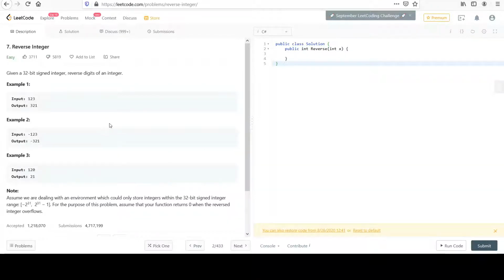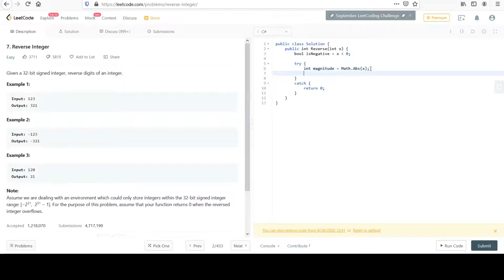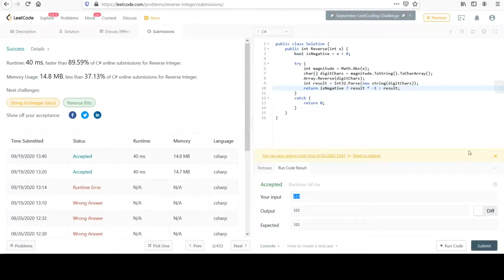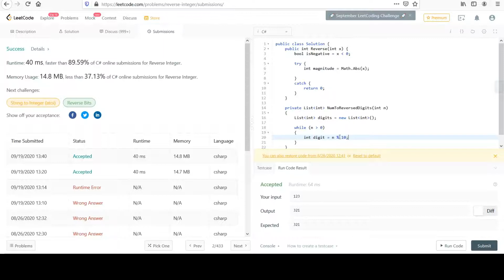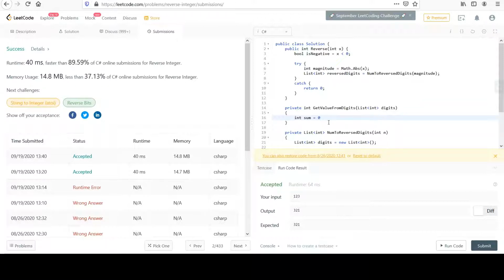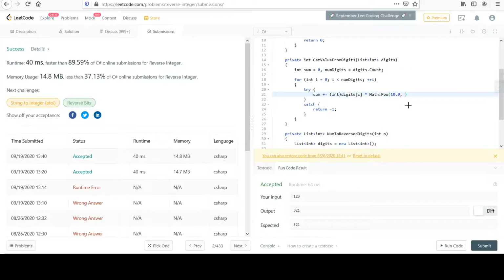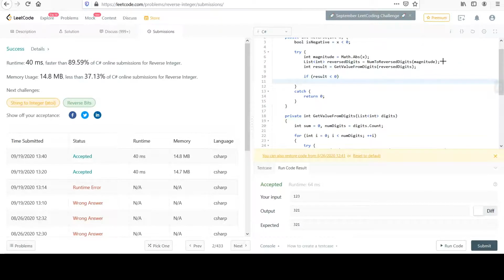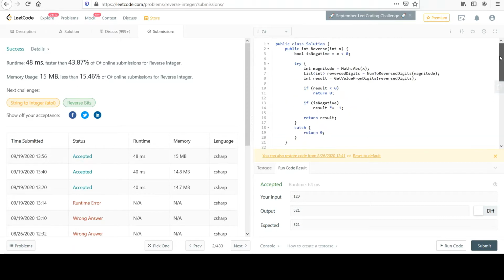LeetCode Easy C# Programming Challenges #2: Reverse Integer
Beginner level C# object oriented programming series. This challenge comes from the LeetCode website's easy category. Challengers are provided an integer as input. They are to return an integer representing the input in reversed digit order. Two solutions are shown. One involves converting the input into string form for processing, the other does not.

The best way to learn programming is by actually writing code. Coding challenges are a great way to enhance your skills and enjoy a fun brain teaser.